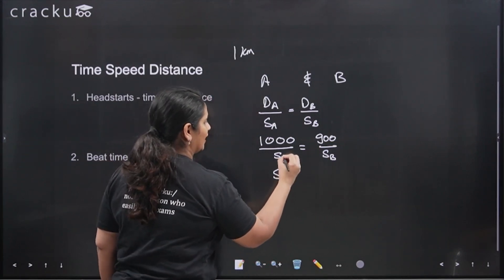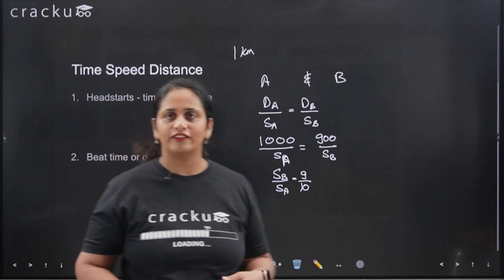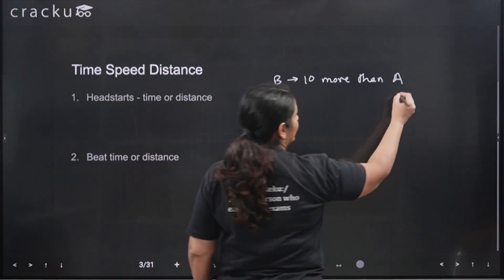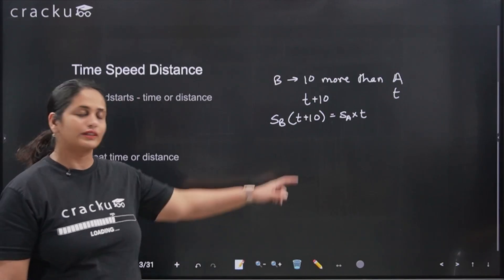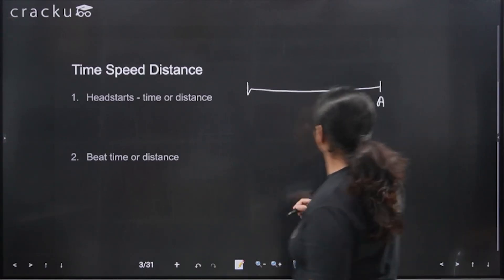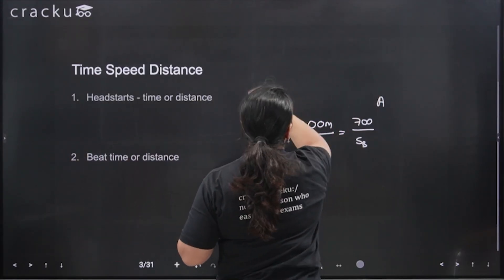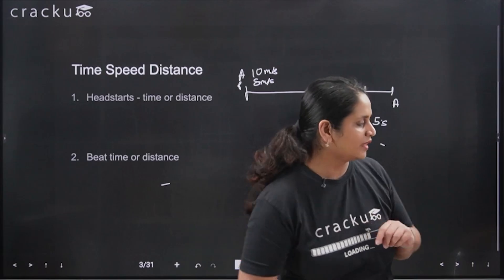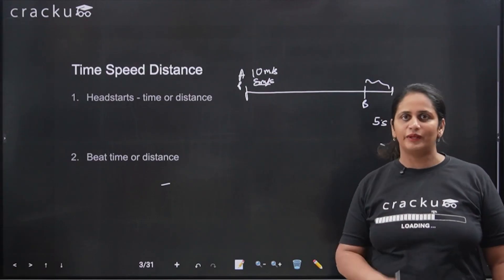CAT 2025 Time, Speed & Distance | Arithmetic Concepts Explained by Sayali Ma’am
Learn Time, Speed & Distance — one of the most important topics in CAT Arithmetic — with Sayali Ma’am (CAT 2-time 99.97%iler & IIM Ahmedabad Alumna).
In this session, you’ll understand key concepts, shortcuts, and problem-solving techniques to ace Arithmetic questions in CAT 2025.

📚 What You’ll Learn:
Core concepts of Time, Speed & Distance
Common traps and how to avoid them
Smart shortcuts for faster solving
Practice questions with detailed explanations

🚀 For CAT 2025 aspirants aiming to improve their Quant percentile!